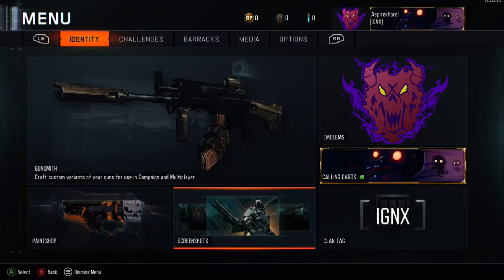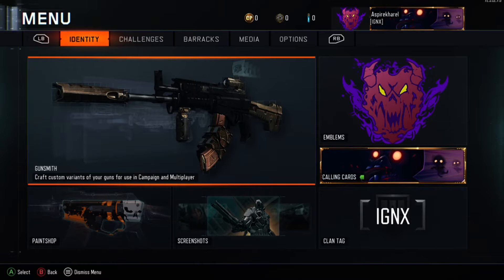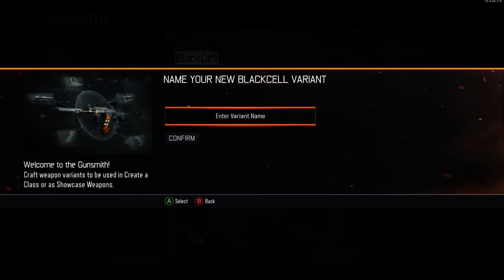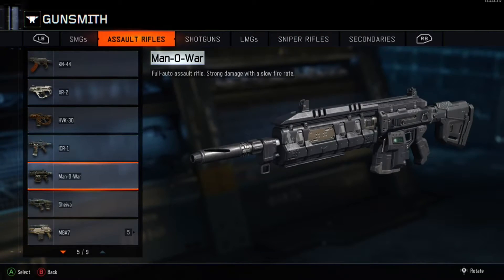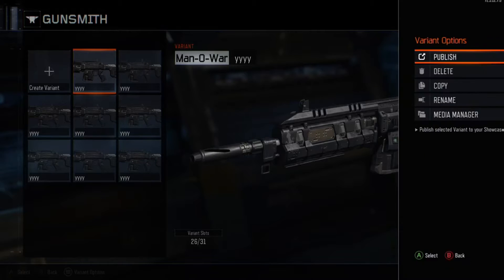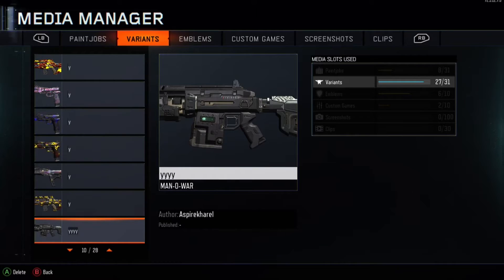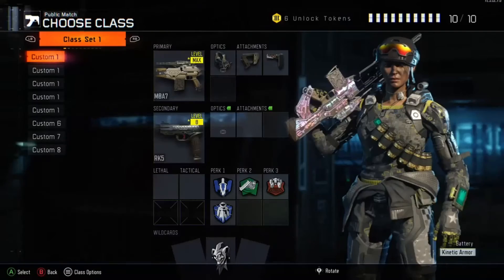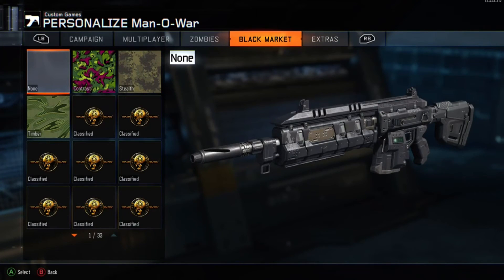Black Ops 3 Camo Glitch TUTORIAL - ANY Black Market/GOLD & Diamond CAMO!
↓↓OPEN FOR MORE ↓↓

Black Ops 3 Camo Glitch TUTORIAL Multiplayer! & BO3 "ANY CAMO" Glitch On ANY Weapon!